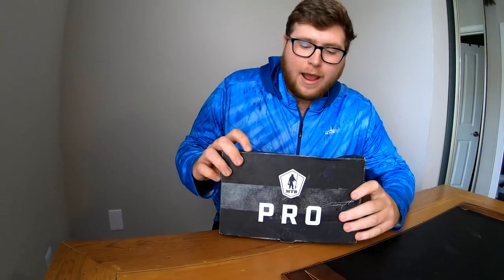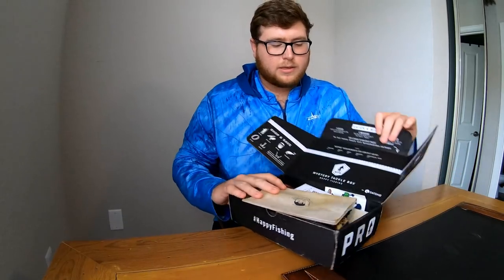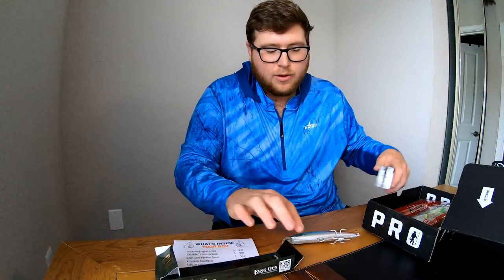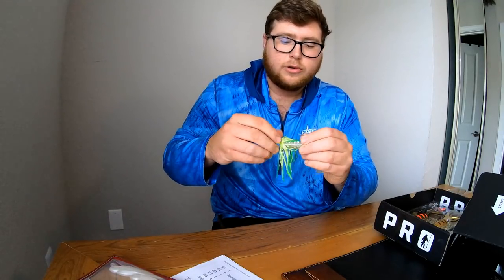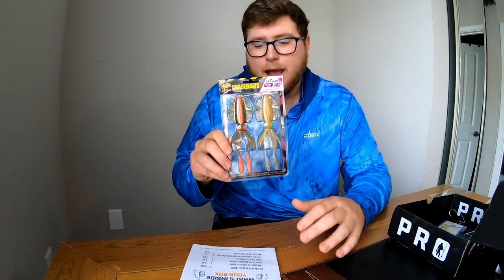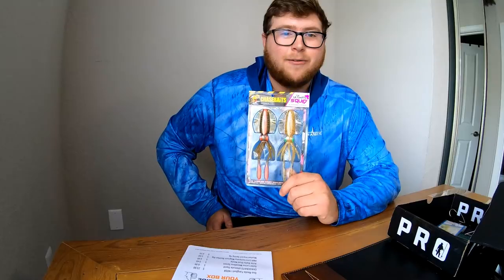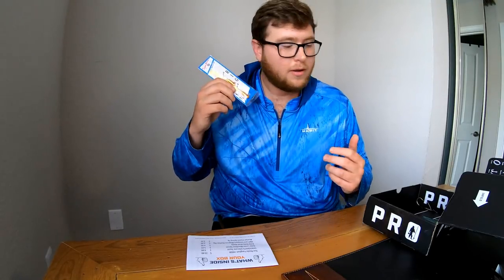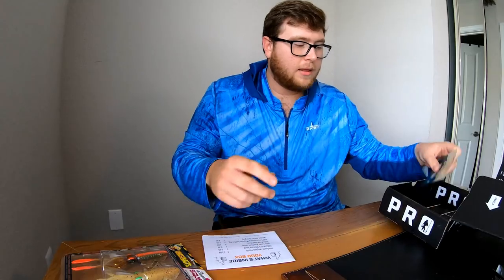Mystery Tackle Box SaltWater Edition #1- Snook - Redfish - Trout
First Mystery Tackle Box of 2019! I open up my First Mystery Tackle Box, It is the Saltwater pro Edition. Reviewing the cool stuff MTB sent me,  I put some of the lures to the test to catch a big Snook!